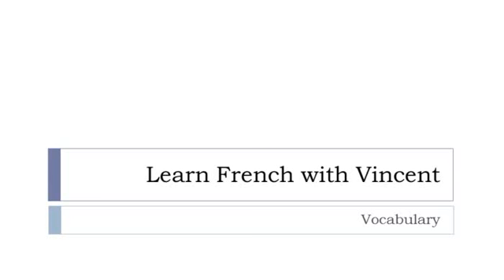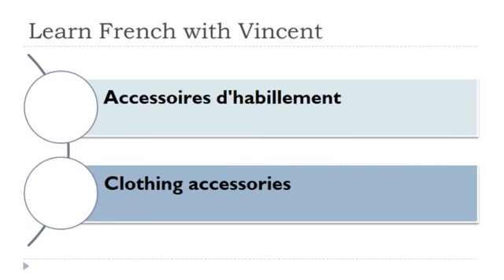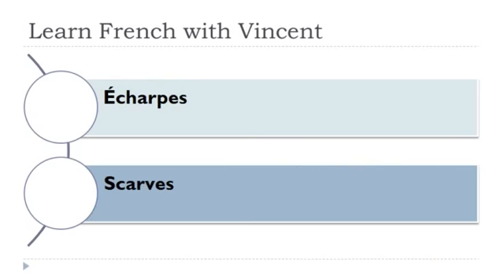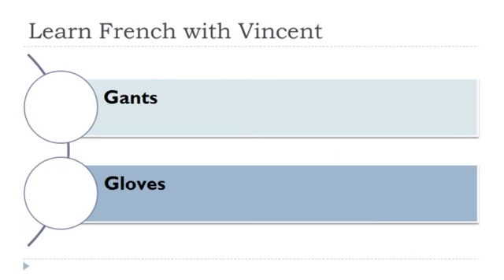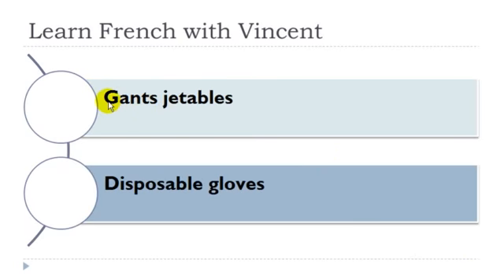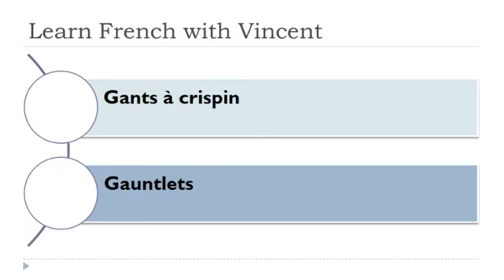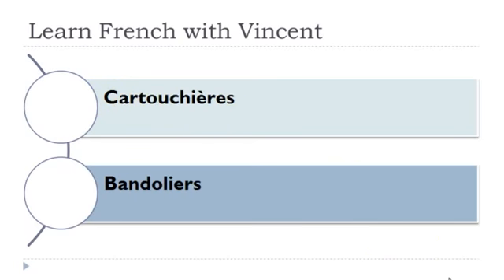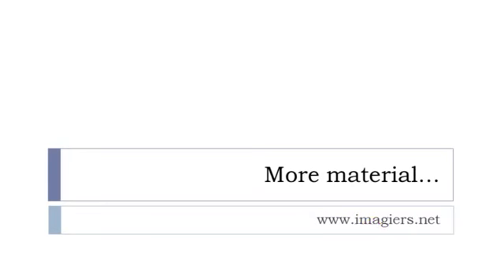Franska lektion Accessoires d'habillement